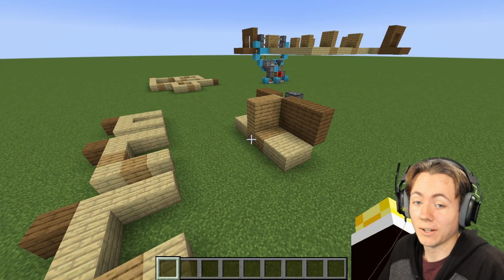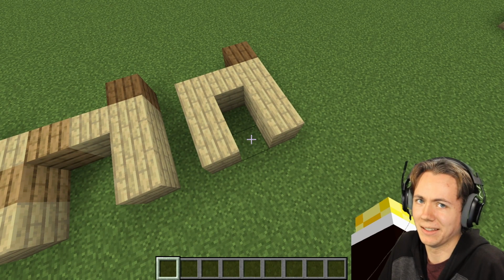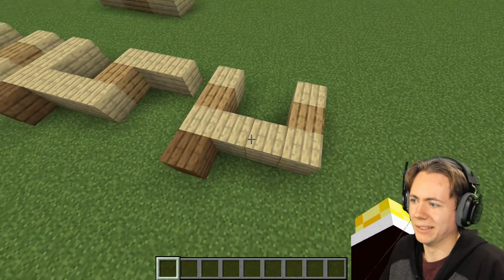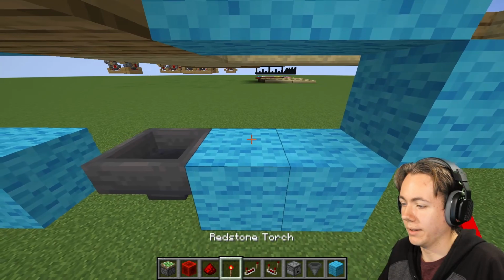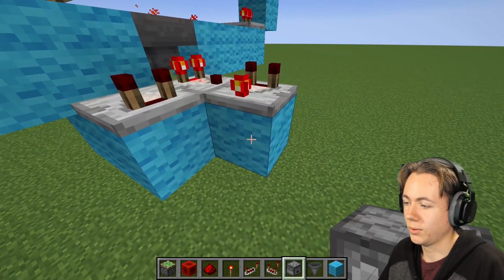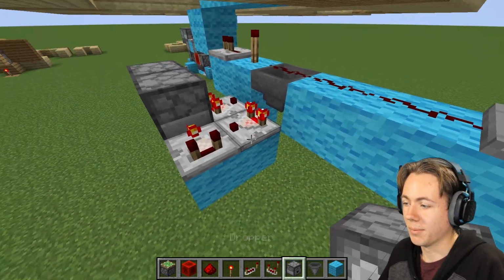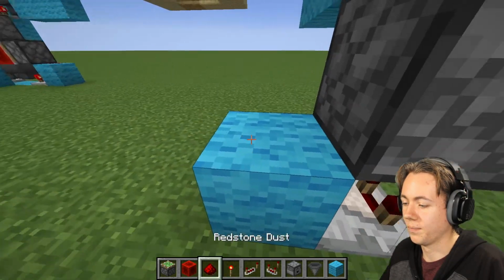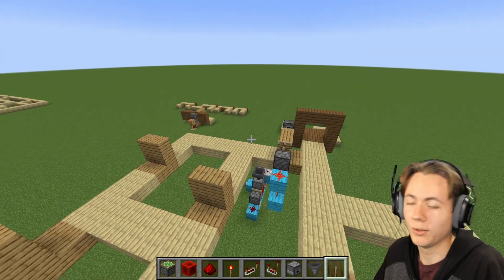How to Make a RANDOMIZED Maze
Materials:
Building Blocks
Redstone Dust: 7
Redstone Torch: 3
Redstone Repeater: 2
Redstone Comparator: 5
Redstone Block: 1
Sticky Pistons: 6
Hopper: 5
Dropper: 4
Optional: Lever: 1
3 items stackable to 64
1 non-stackable item
8-32 stackable items for clock